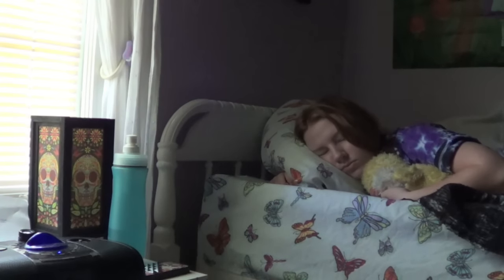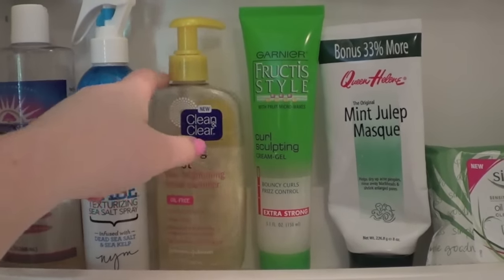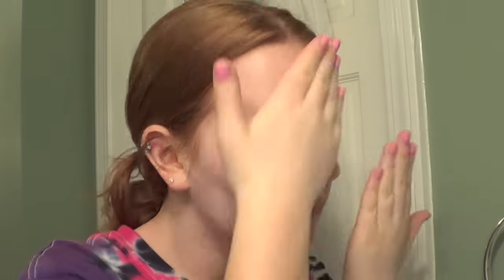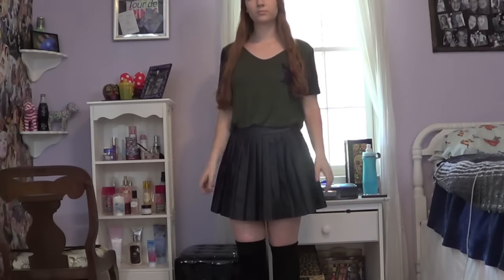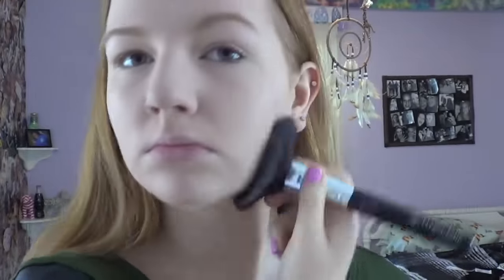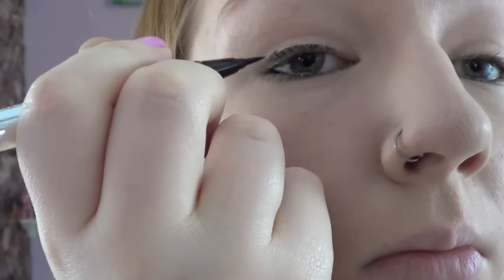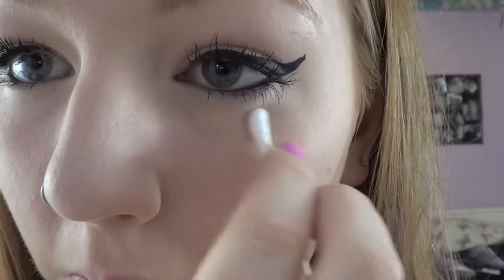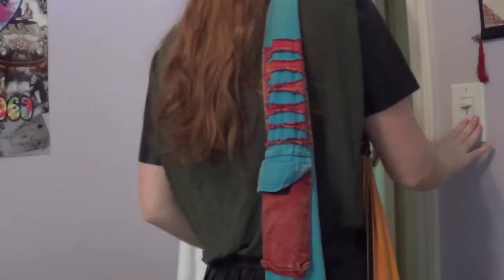School Morning Routine | MEGHAN HUGHES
My Makeup Products!
Clean and Clear Morning Burst Facial Cleanser
Clean and Clear Oil Absorbing Treatment
Taylor Swift Wonderstruck Perfume
Benefit Cosmetics Stay Put Concealer
Benefit Cosmetics Boi-ing Concealer
Covergirl Outlast Stay Fabulous Foundation
Flat top Kaubki Brush
Neutrogena Shine Control Powder
Maybelline Great Lash Clear Mascara
Make Up Forever Aqua Eye Liner
Maybelline Lots of Lashes Mascara
Burt's Bees Chapstick